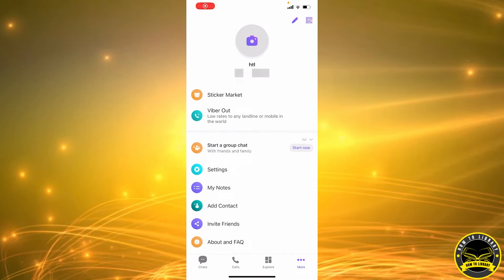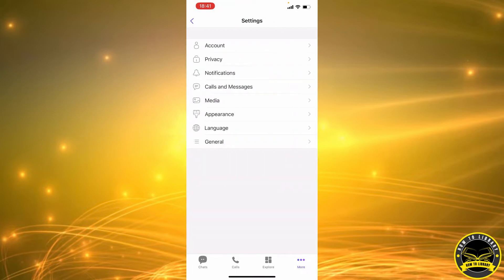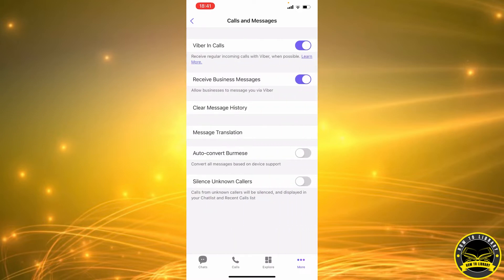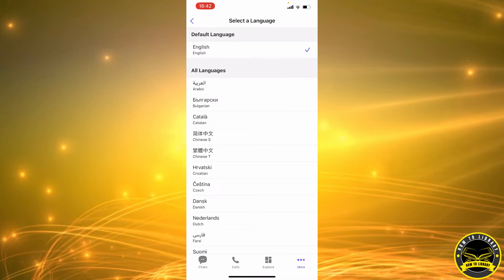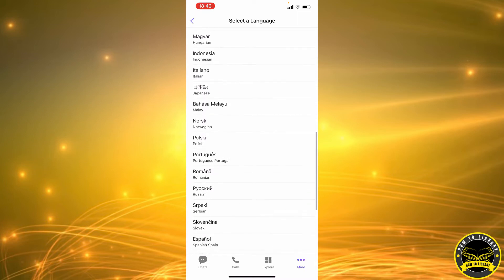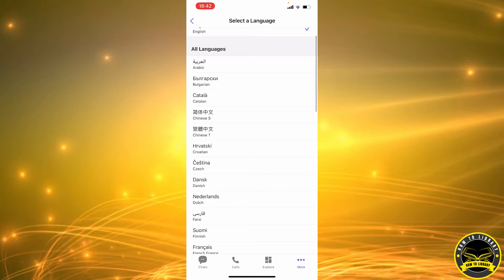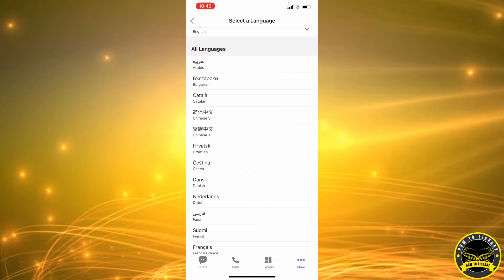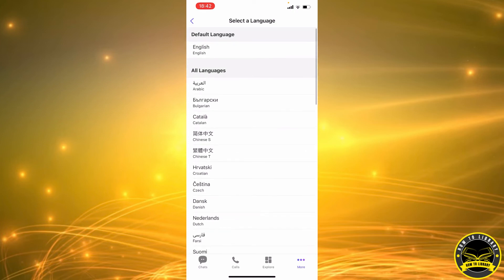How to Message Translation On Viber 2024 | Language Translation on Viber | How To Library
Learn How To Set A Language For Message Translation On Viber. In this video, we're going to show you how to message translation on Viber 2024. This video is especially helpful if you need to message someone in a different language than you speak. We'll also show you how to use the library on Viber to translate messages quickly and easily!

If you're looking to message someone in a different language than you speak, then this video is for you! We'll teach you how to message translation on Viber 2024, as well as how to use the library on Viber to translate messages quickly and easily. So be sure to watch this video to get started using Viber's translation features!